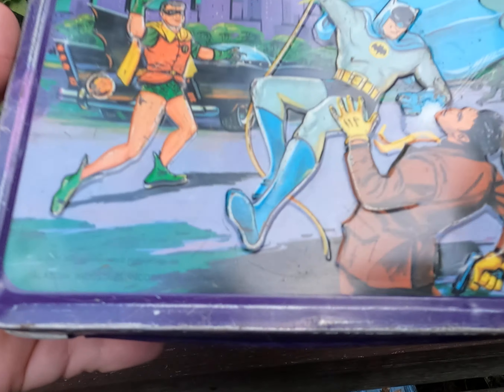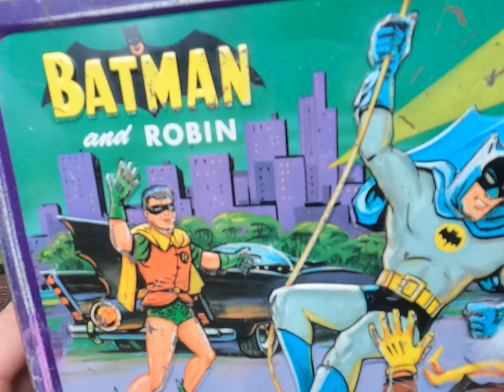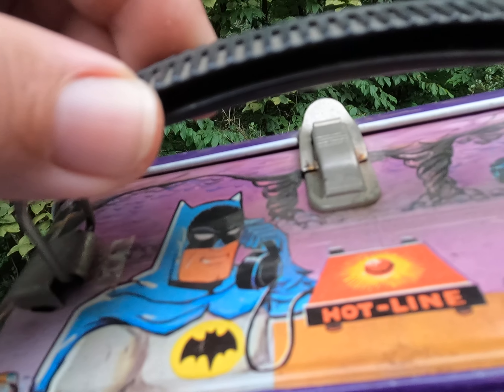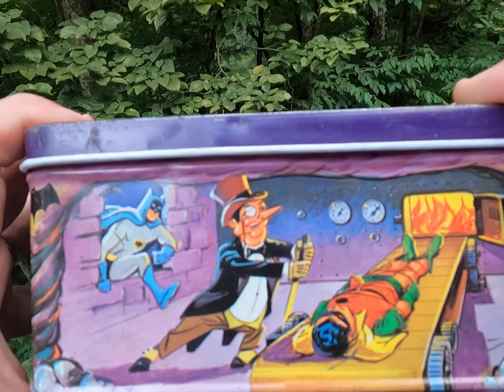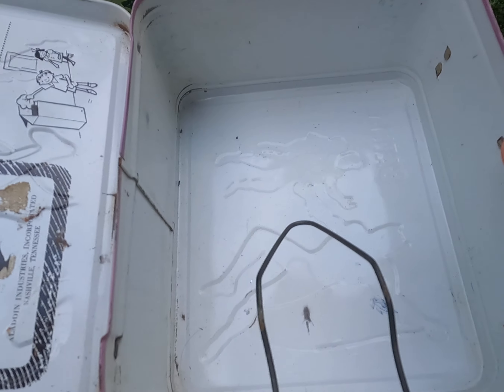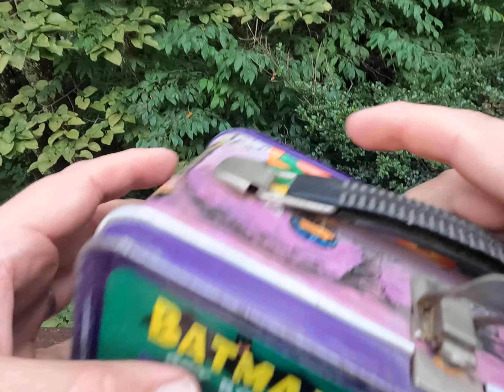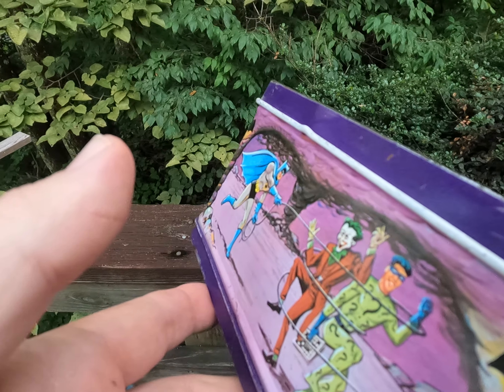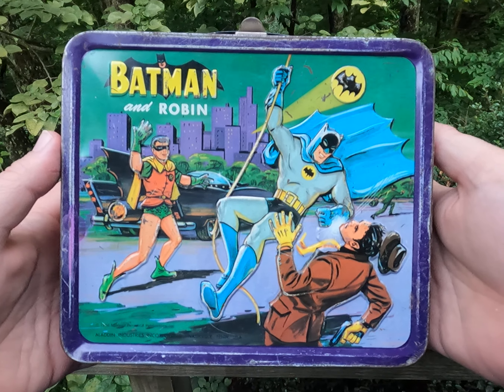Vintage 1966 Batman & Robin Lunchbox